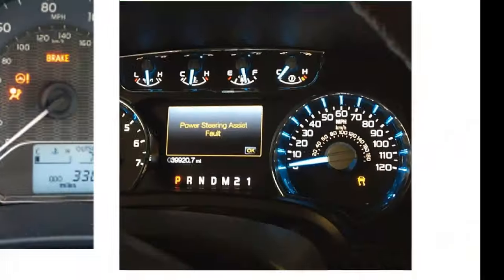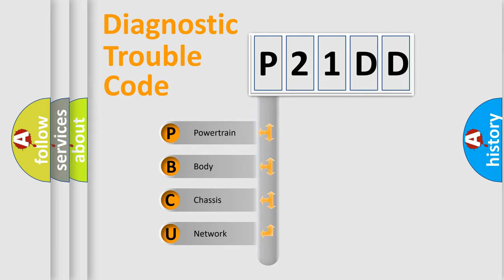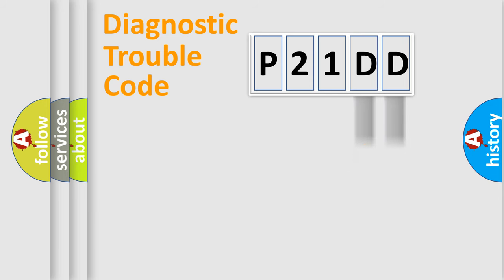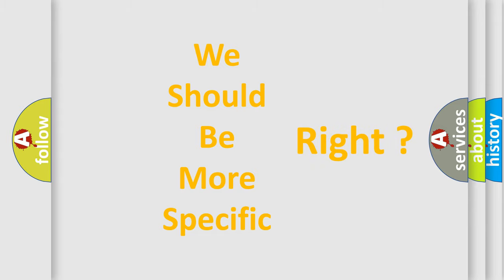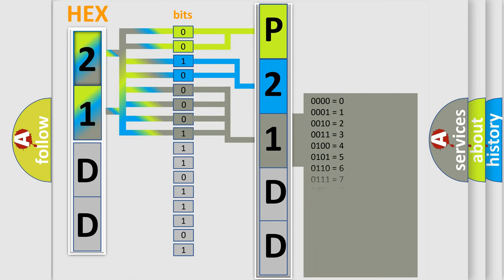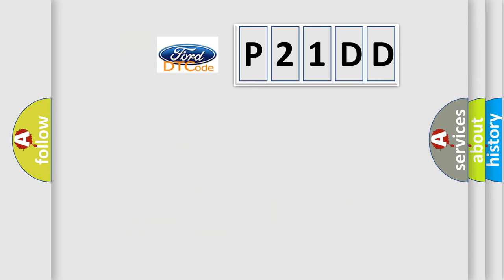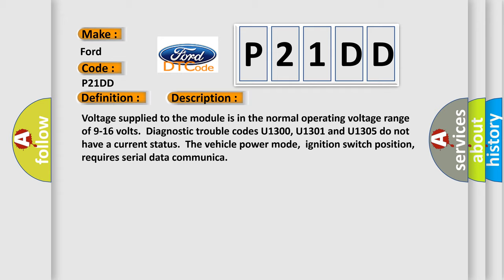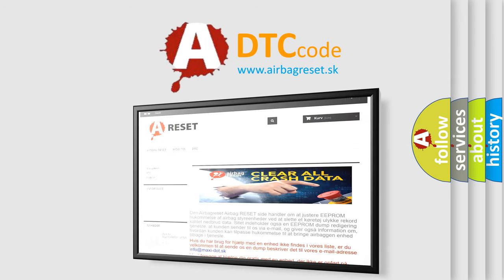DTC Ford P21DD Short Explanation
Contents:
0:21 Basic DTC analysis according to OBD2 protocol standard.
1:48 Insight into programming
2:58 A diagnostically understandable description of the Diagnostic Trouble Code
3:05 Basic error definition

Make:
Ford
Code:
P21DD
Definition:
Lost Communication With Electronic Brake Control Module
Description: